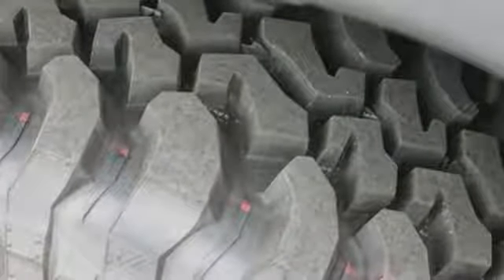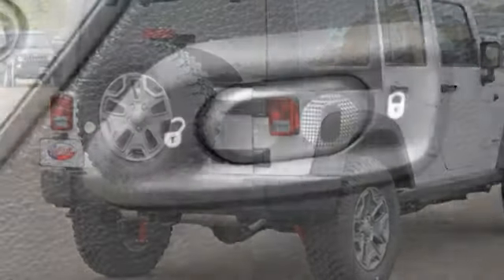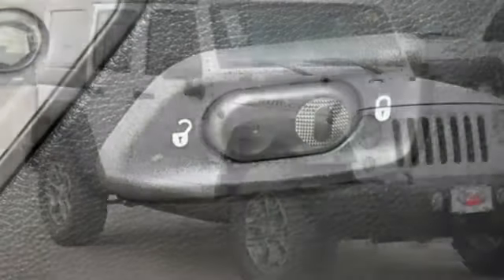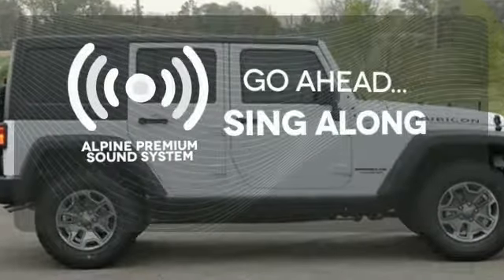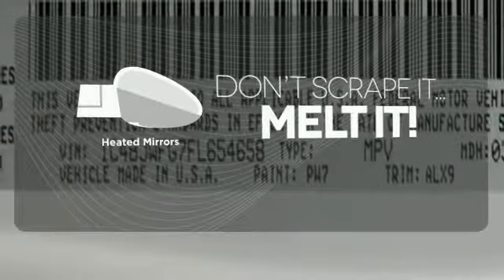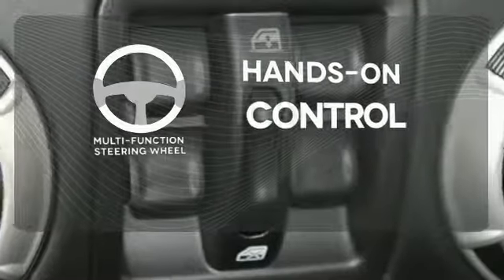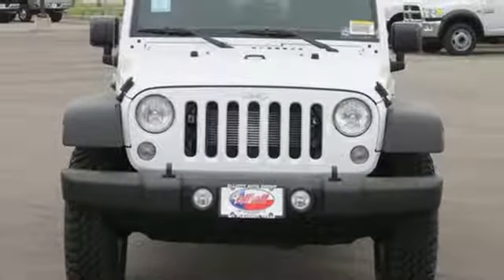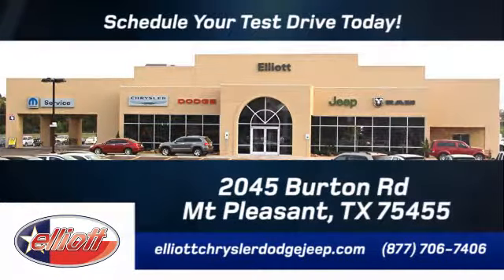2015 Jeep Wrangler Unlimited Mt Pleasant TX Greenville, TX C8411 - SOLD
Year: 2015
Make: Jeep
Model: Wrangler Unlimited
Trim: Rubicon
Engine: 3.6L V6
Transmission: Automatic
Color: Bright White Clearcoat
Interior: Blk Lth Trim
Stock #: C8411
VIN: 1C4BJWFG7FL654658

Address:
2045 Burton Rd.